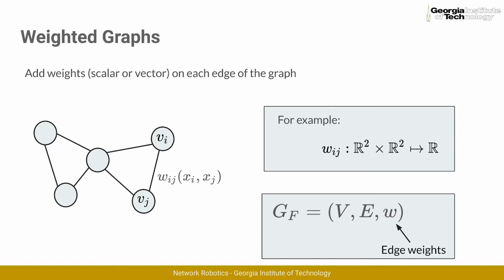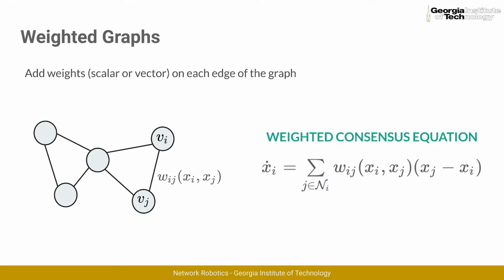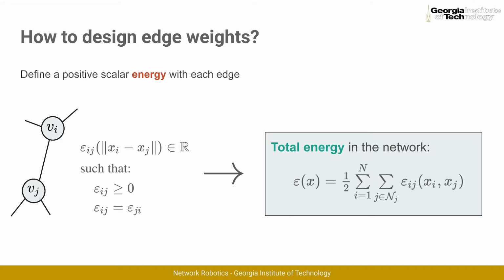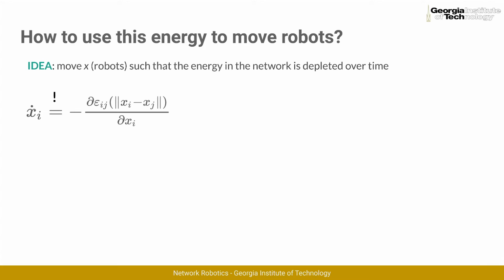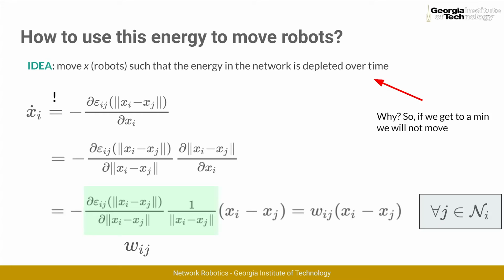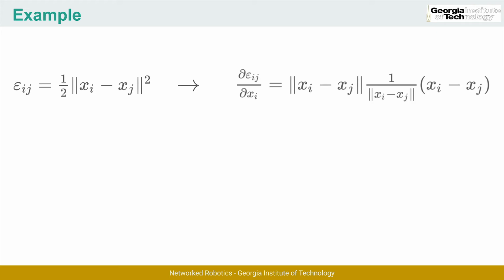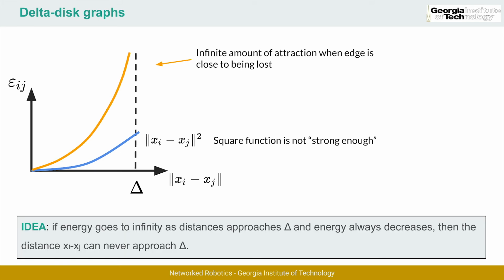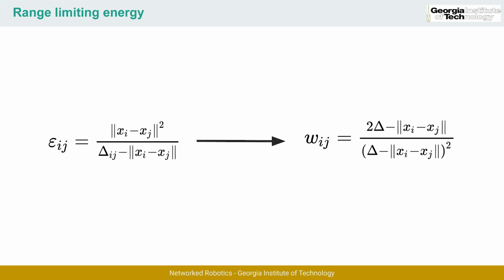Nugget 6: Protocols on Weighted Graphs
In this episode we use weighted graphs to describe how specific behaviors can be designed between pairs of robots.

From an idea of Pietro Pierpaoli, Sean Wilson, and Magnus Egerstedt.
Writing by Pietro Pierpaoli based on Dr. Magnus Egerstedt's lectures "Networked Control Systems"
Video and editing by Pietro Pierpaoli